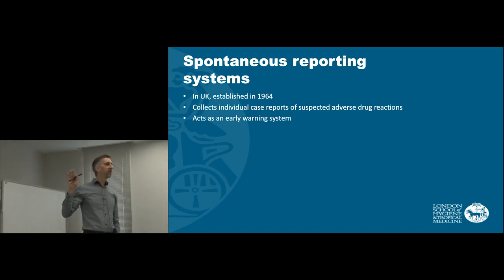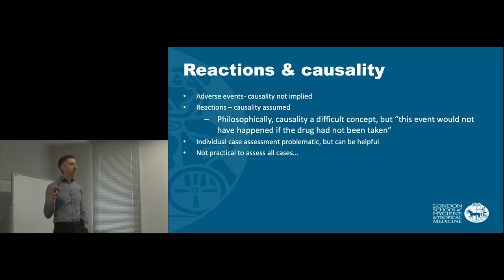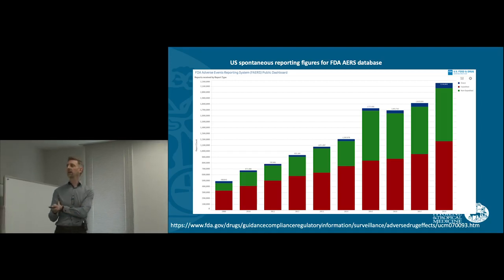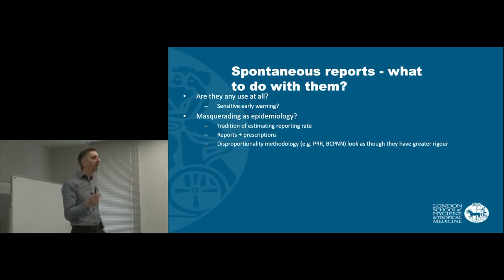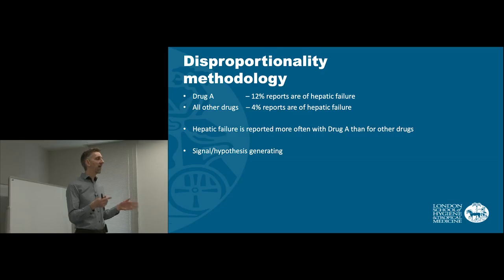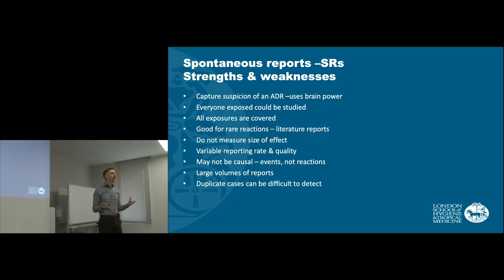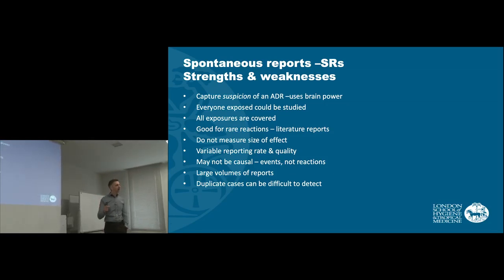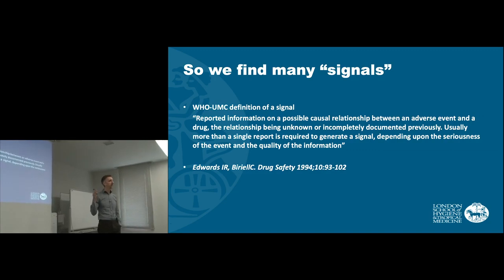Kyoto University "The Effects of Medications" Lecture 1, Prof. Ian Douglas - Chapter4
Lecture 1: "Introduction to Pharmacovigilance,
Pharmacoepidemiology and Risk Management"

20,22 March, 2019